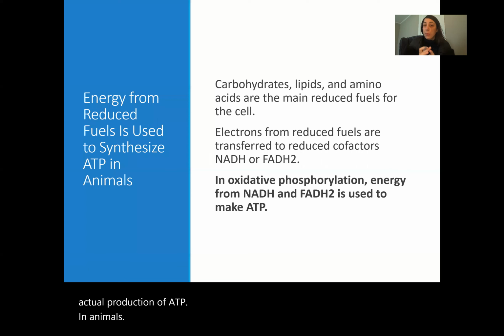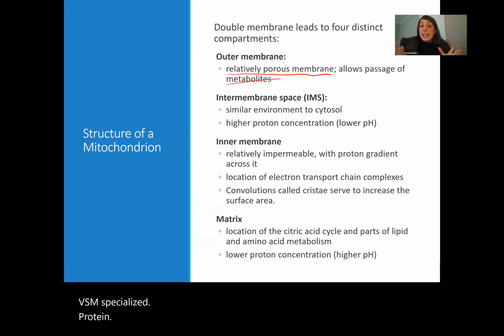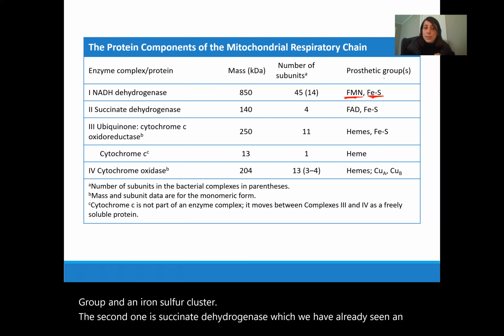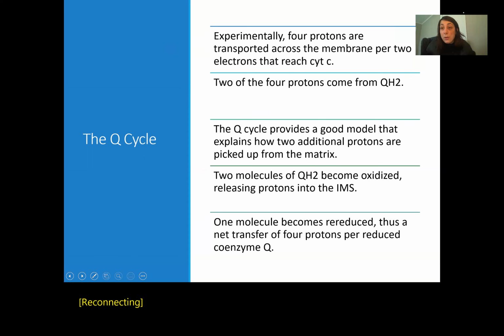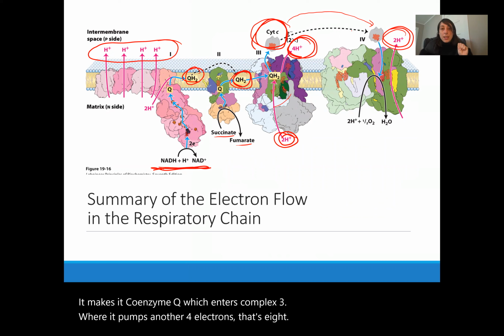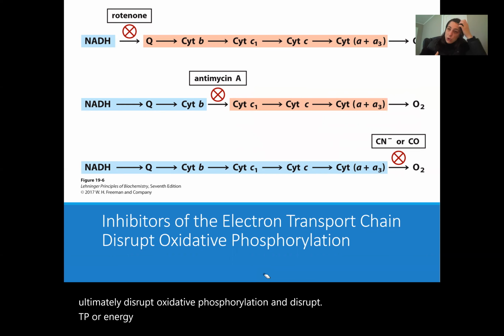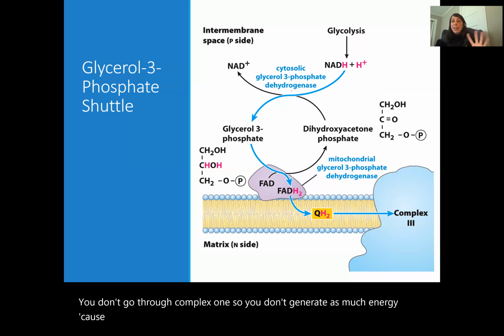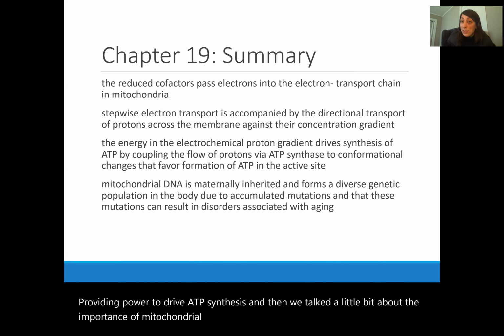Biochemistry Chapter 19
Oxidative Phosphorylation